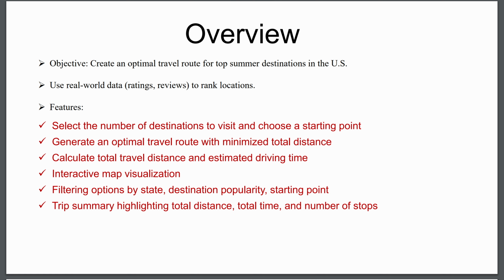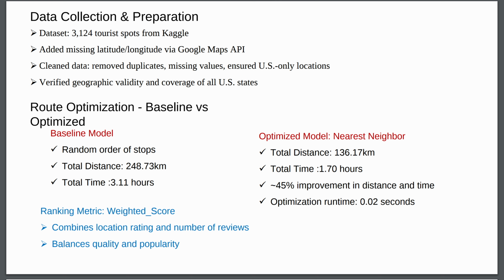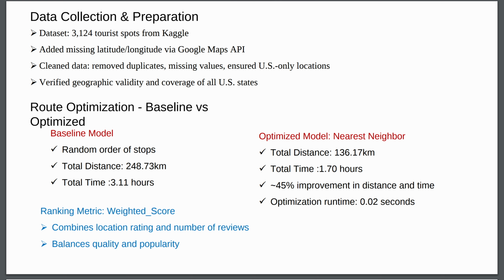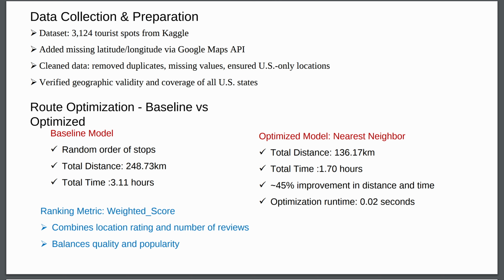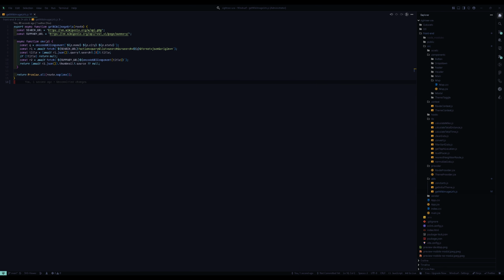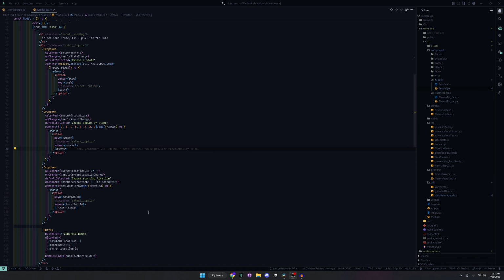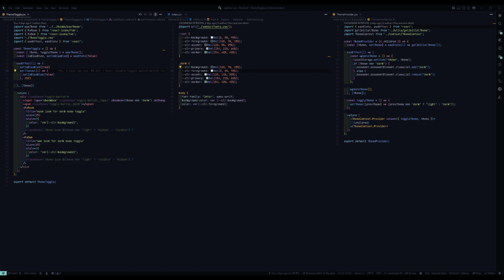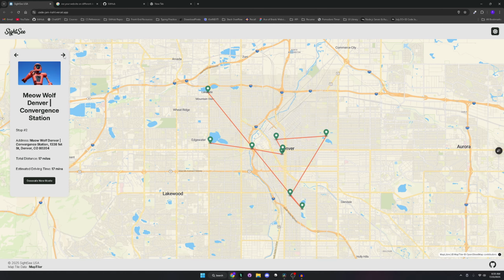Triple Ten July Code Jam Presentation